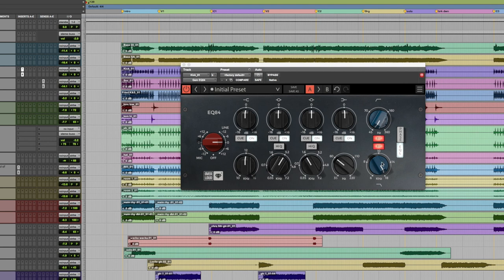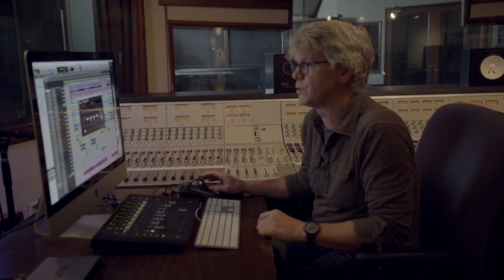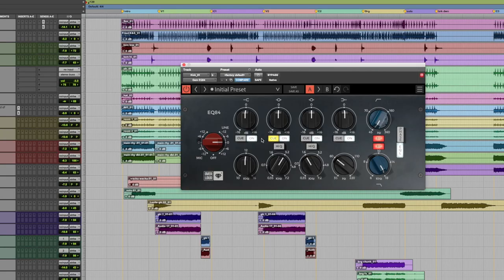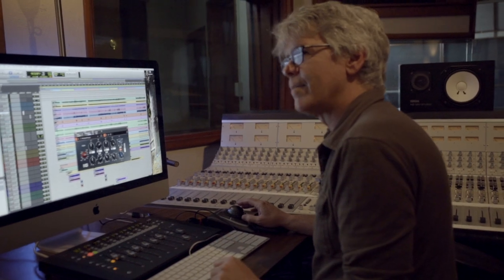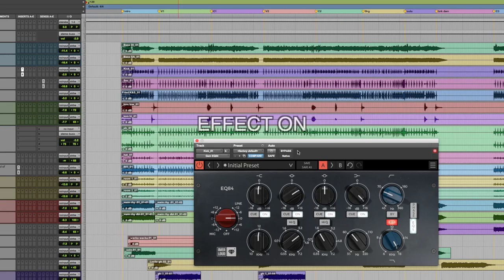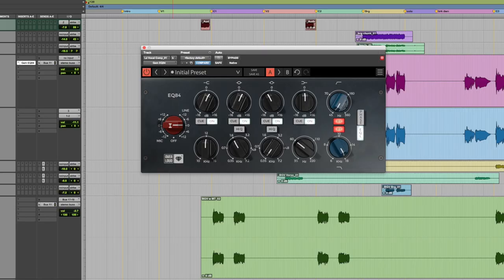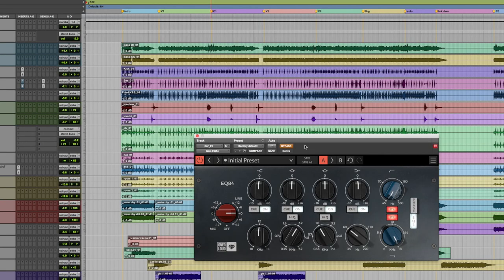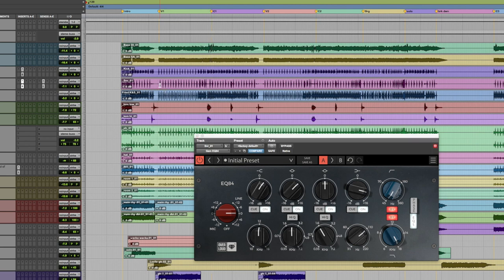Overloud Gem EQ84 - Discrete Class-A British EQ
John Paterno, Gammy Award winning engineer, explains the new Overloud Gem plugin which emulates a legendary Discrete Class A British EQ and extends the features of the original hardware.

Song "I Can’t Care" by The Black Mollys
Produced by: John Paterno